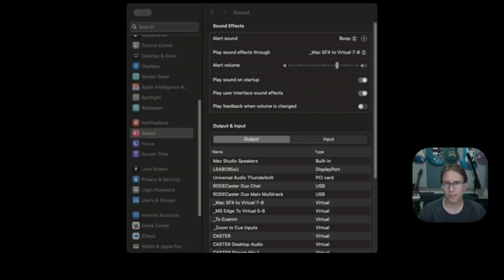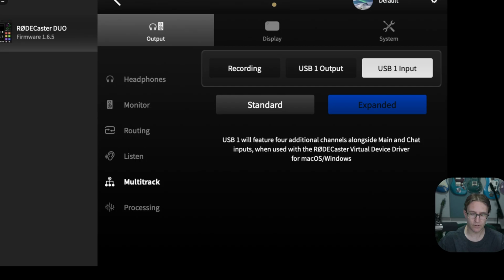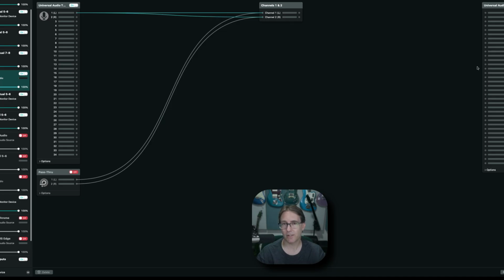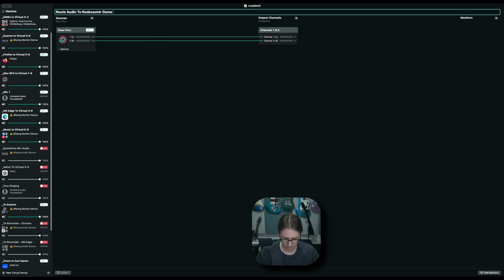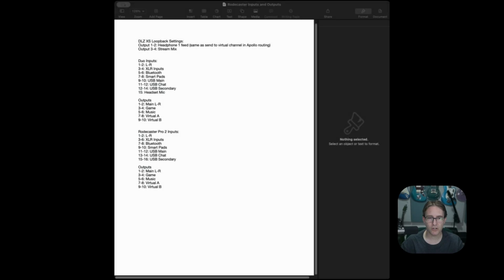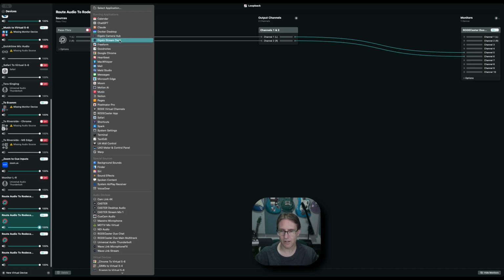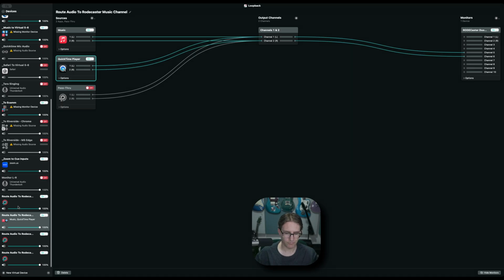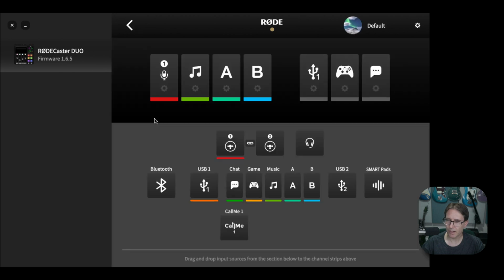Rodecaster Pro 2 & Loopback: The Complete Mac Setup Guide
Are you frustrated trying to figure out how to use your Rodecaster to mix audio from your Mac and put it into your stream? Maybe Loopback feels too complicated to figure out?

In this video, I walk you through the entire process of setting up your Rodecaster Pro 2 or Rodecaster Duo with Loopback on a Mac. I’m not just showing you *what* to do; I’m explaining *why* you’re doing it. We will configure the Rodecaster's internal settings and then build the virtual devices in Loopback to route audio from specific apps like Spotify, Chrome, or Final Cut Pro directly to a fader on your mixer. No more guesswork. Just complete control.

• The two critical Rodecaster settings you must change first (Pre-fader vs. Post-fader)[cite: 18, 21].
• Setting up Mix-Minus routing to eliminate guest echoes for good
• A strategic plan for mapping your apps to the four virtual channels
• The essential two-browser trick for StreamYard or Riverside users to avoid audio feedback
• Building your virtual devices step-by-step in Loopback
• How to assign specific apps (like Apple Music or Safari) to specific faders
• Assigning your new virtual channels to physical faders on the Rodecaster

00:00 - Intro: The Rodecaster Problem for Mac Users
01:52 - Step 1: Correct Mac System Sound Settings
02:11 - Step 2: Critical Rodecaster Settings (Post-Fader & Expanded)
03:59 - Step 3: Configure Mix-Minus to Prevent Echo
04:36 - Step 4: Planning Your Apps and Fader Map
05:30 - Important: The Two-Browser Rule for StreamYard & Riverside
06:44 - Step 5: Building Virtual Audio Devices in Loopback
11:34 - Step 6: Assigning Apps (Sources) to Your Virtual Channels
14:50 - Step 7: Assigning Virtual Channels to Your Rodecaster Faders
16:33 - Recap & Final Thoughts